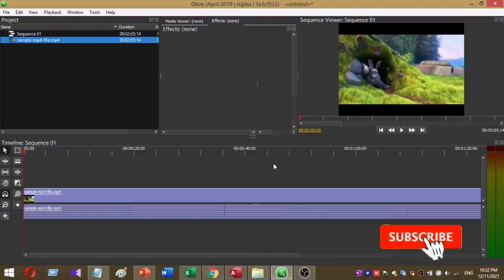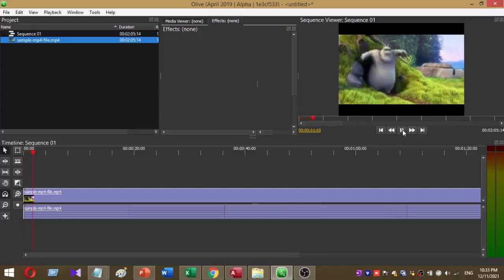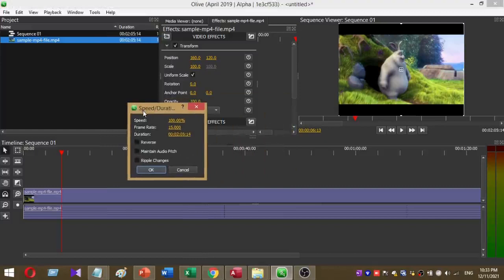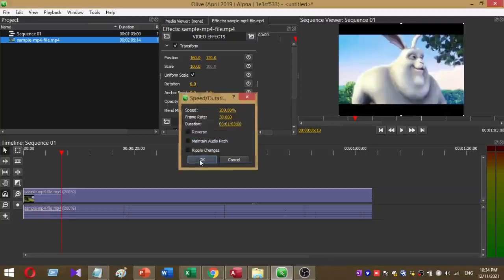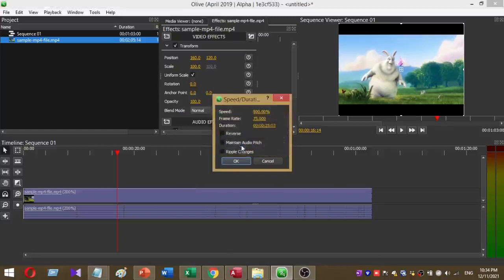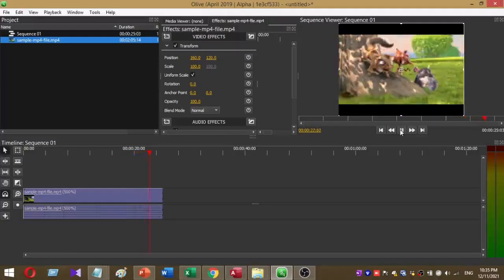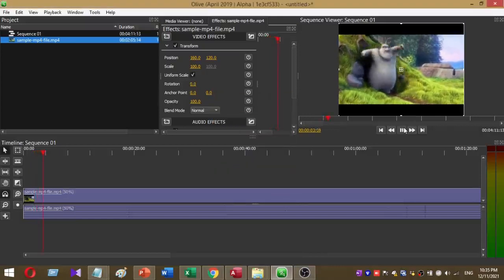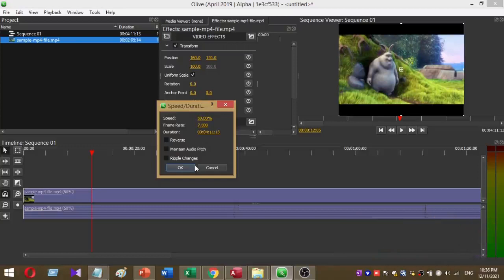Olive Video Editor Speed up Slow down your video speed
This video shows you how to speed up your video using the olive video editor.